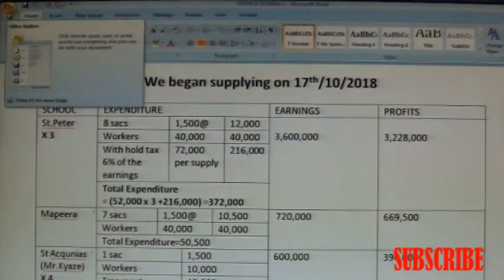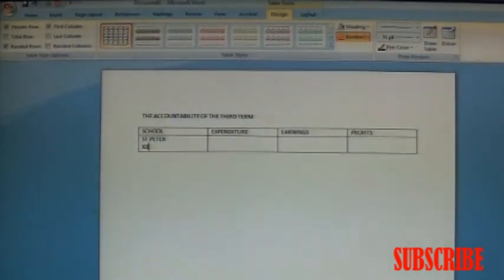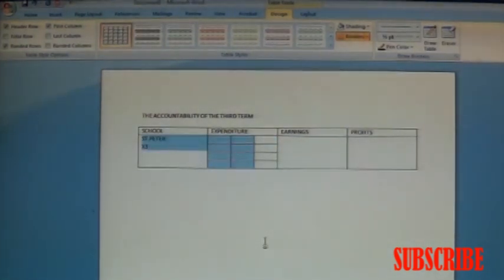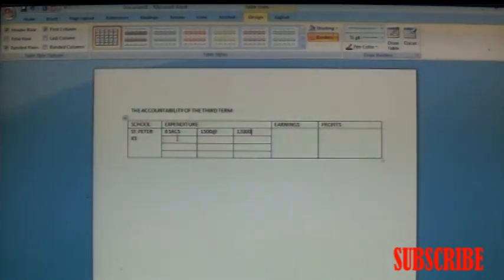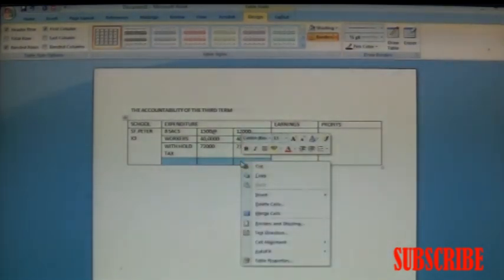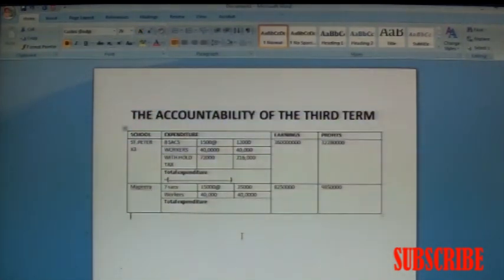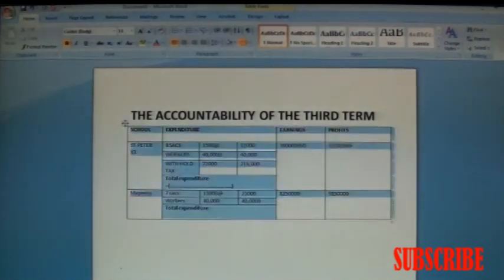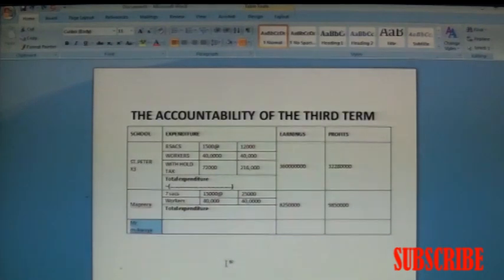How to draw tables in microsoft word